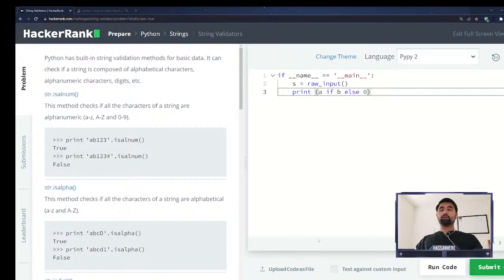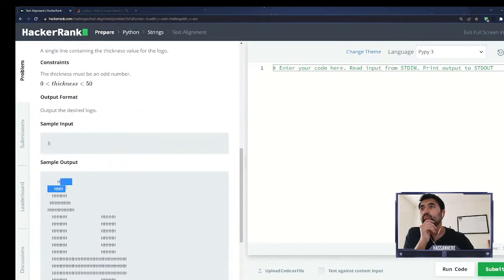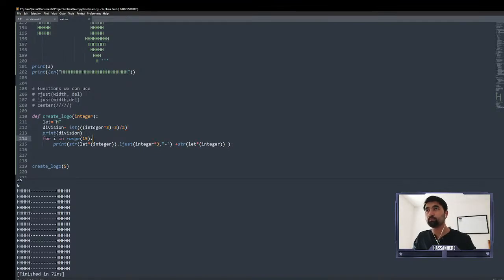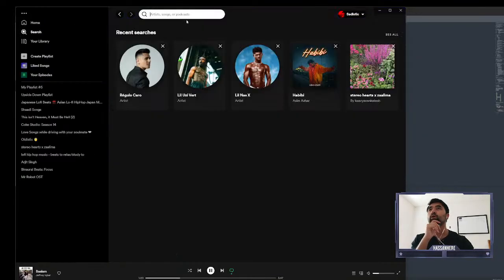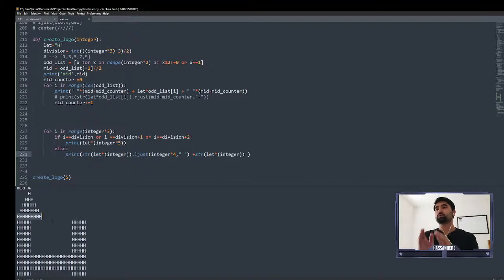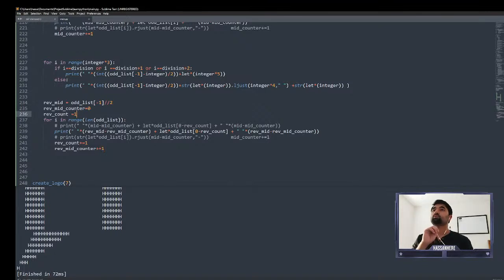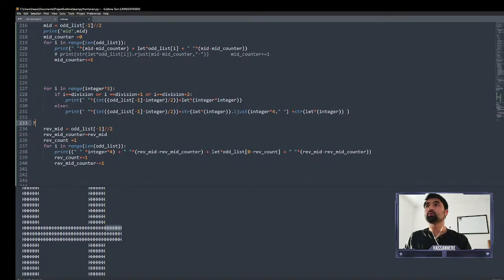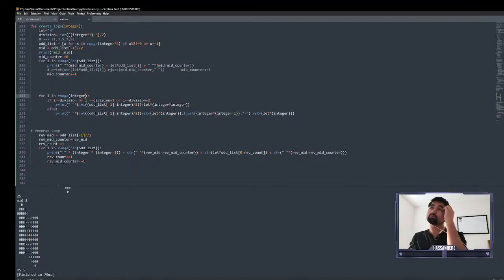Python Coding Live | HackerRank Problem Solving Day 3 | Road to #1 on HackerRank 💻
Streaming my journey to become a Software Engineer

🗽Currently I am solving problems on HackerRank